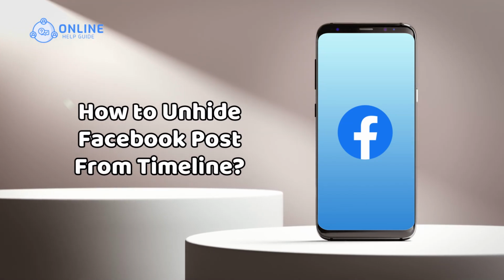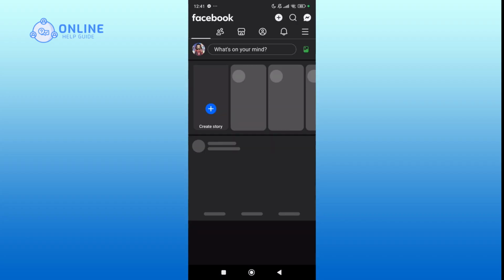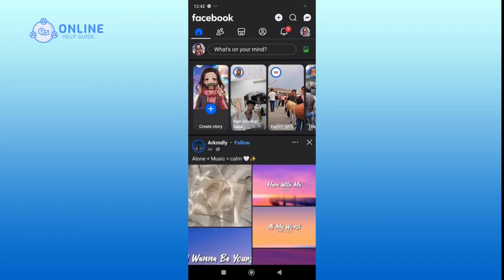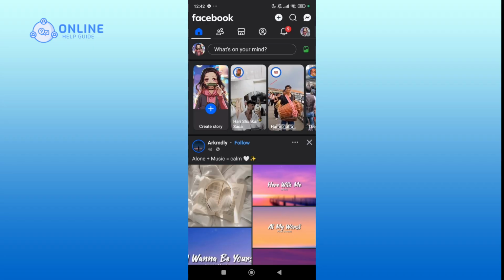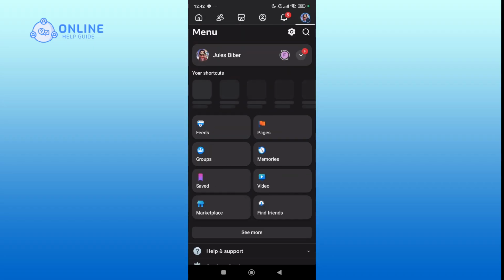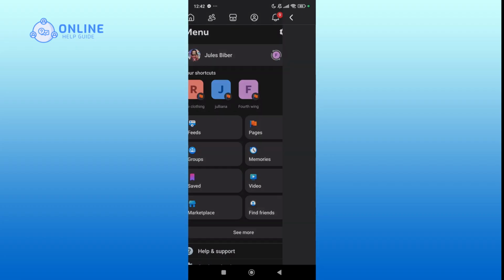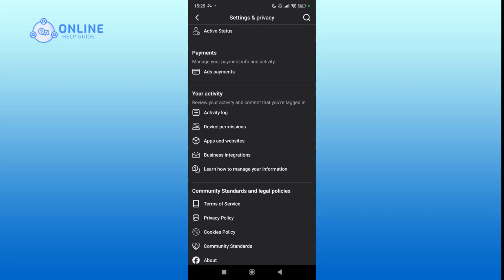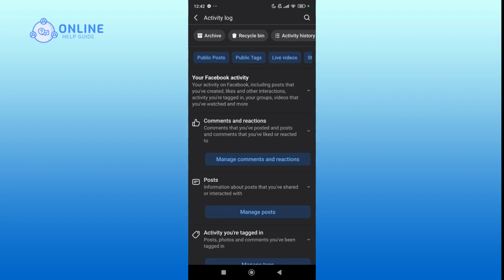How to Unhide Facebook Post From Timeline 2025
Welcome to Online Help Guide! In today’s tutorial, we’ll show you how to unhide a Facebook post from your timeline quickly and easily. If you've hidden a post by mistake or changed your mind, don't worry — restoring it is simple! We'll walk you through the steps to locate your hidden posts, manage your activity log, and unhide them so they reappear on your profile. Follow along with our easy, step-by-step guide to regain full control over your Facebook timeline.